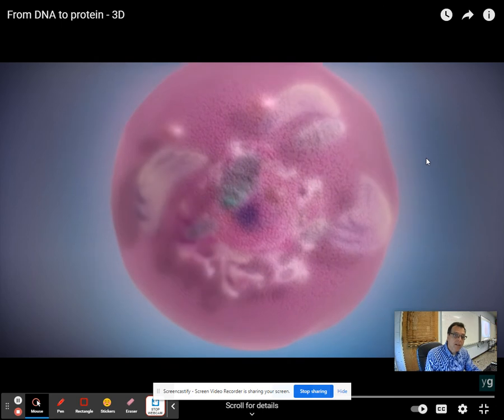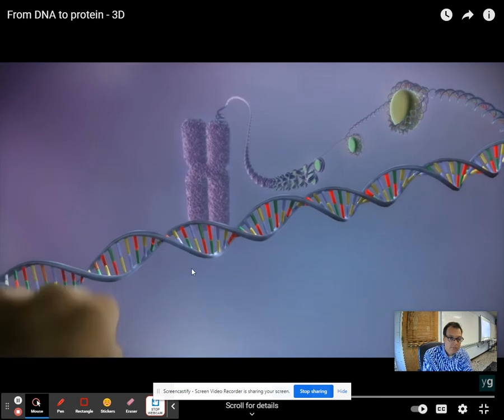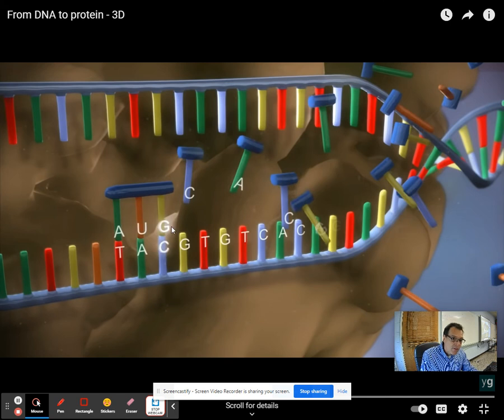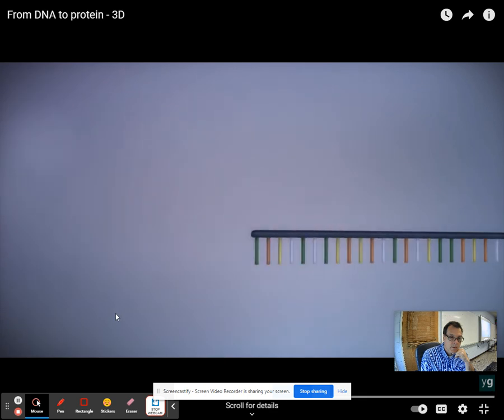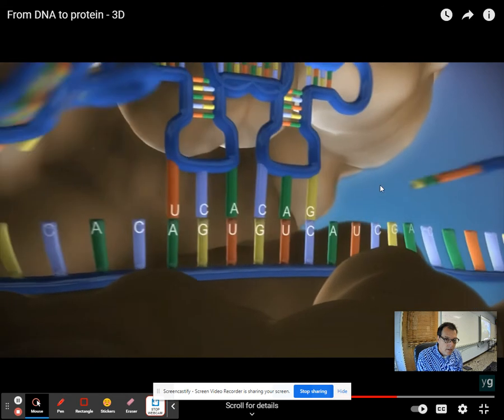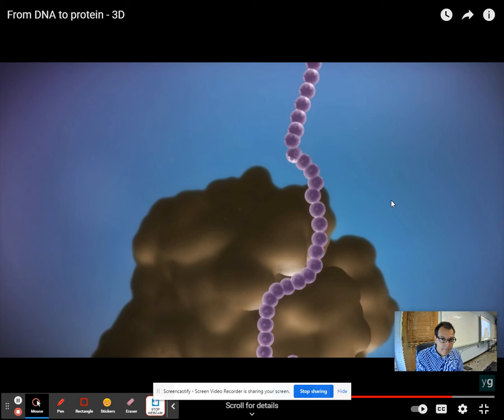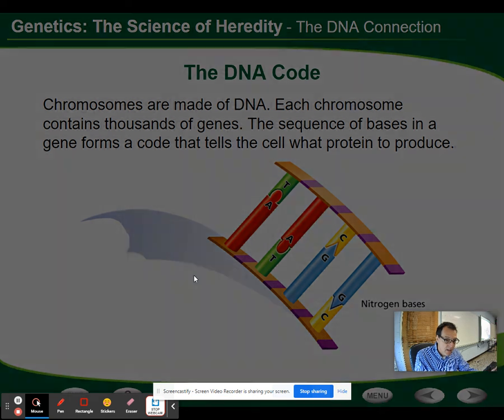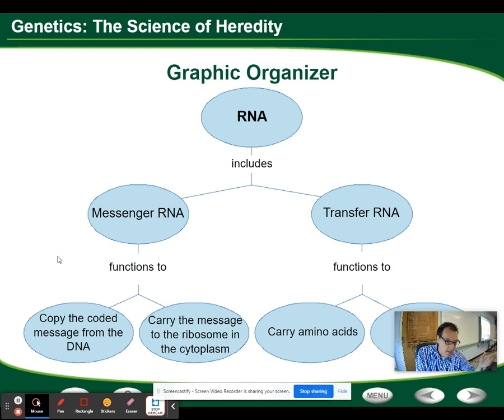Protein Synthesis explained: Apr 27, 2021 8:37 AM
This video is an explanation of protein synthesis and discusses its connection between our genes, characteristics or traits, and the foods we eat.  In addition it discusses cell specialization.